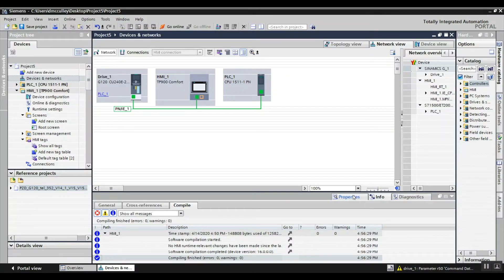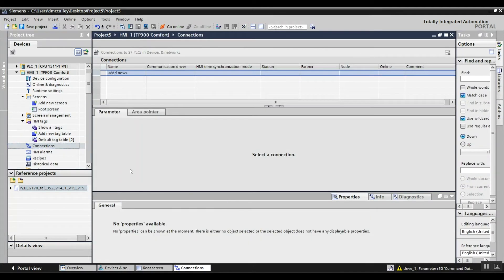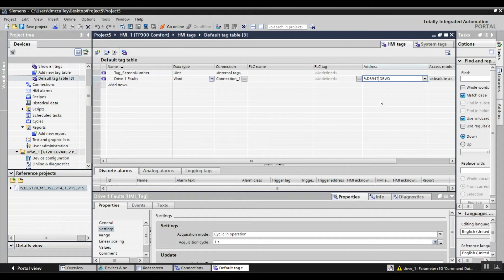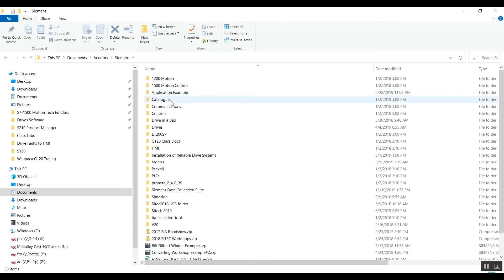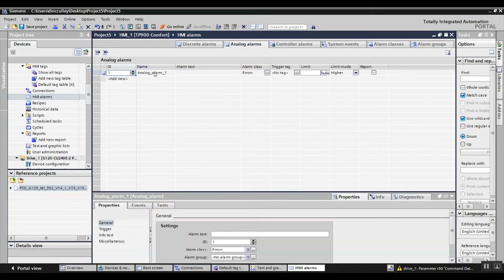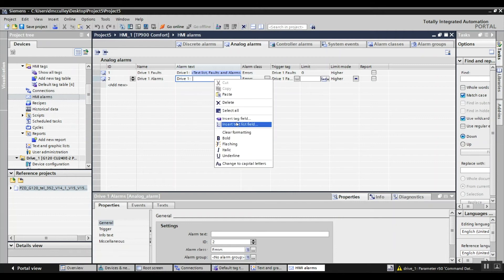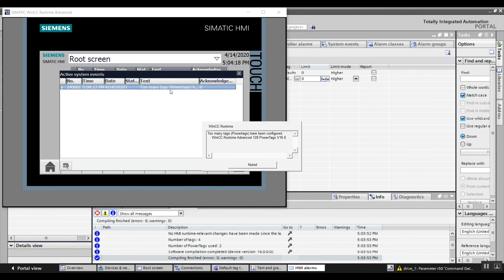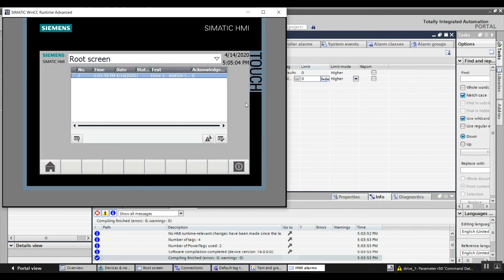How to Display G120 Faults on Siemens HMI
Watch Darren McCulley, Application Engineer at PCC, show you how to display G120 drive faults on Siemens HMI. To download the list of G120 faults and alarms,